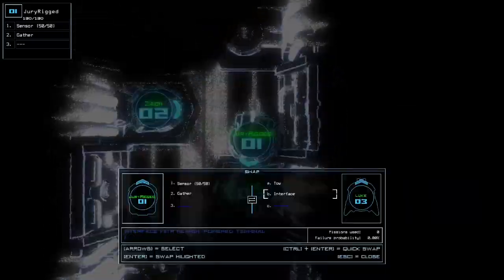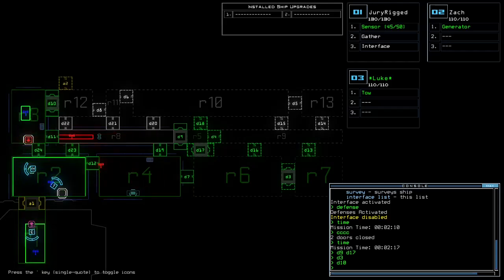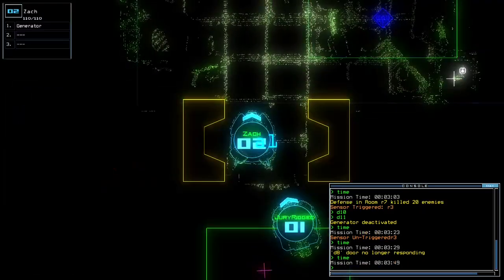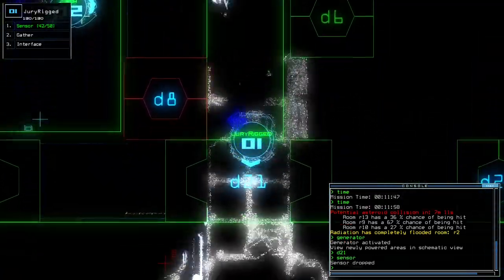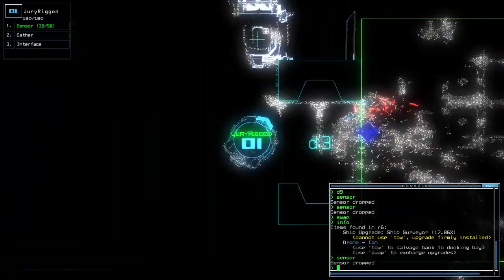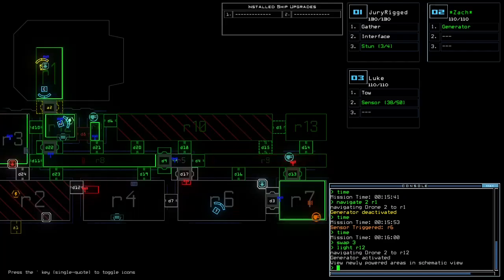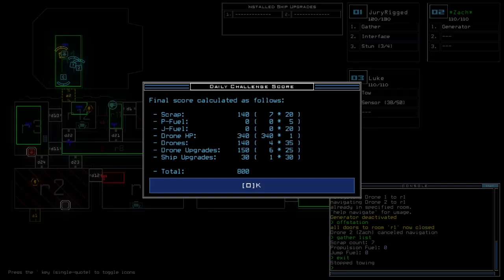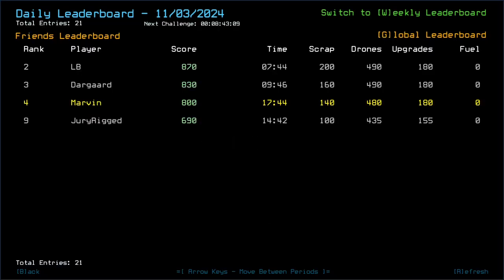Duskers Daily Challenge 2024-11-03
I would have preferred fewer obstacles

You have questions? We have answers - on the Discord

Note that the Challenges are Steam-only as they use the Steam Leaderboards API.